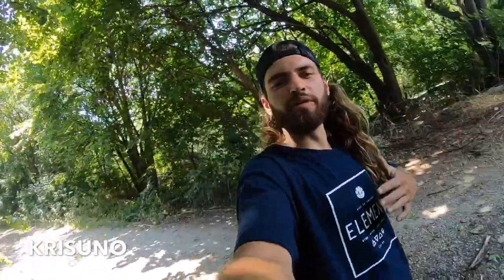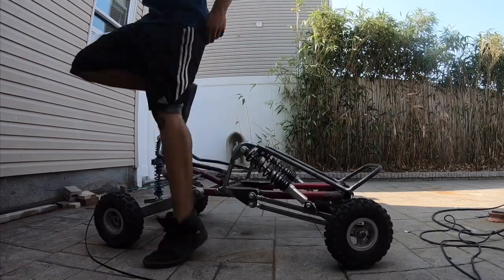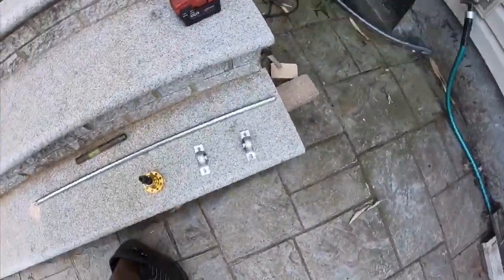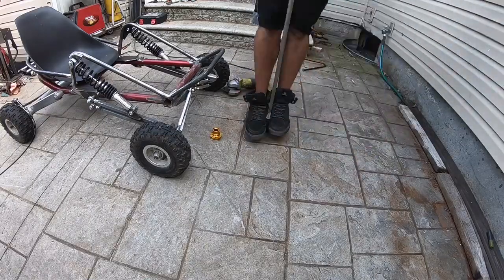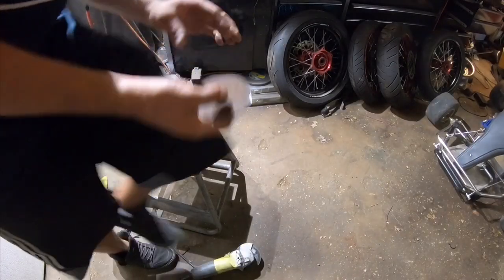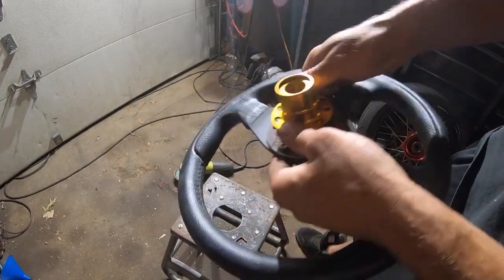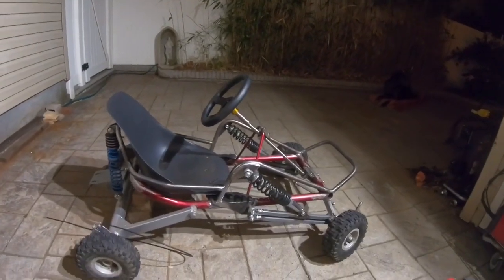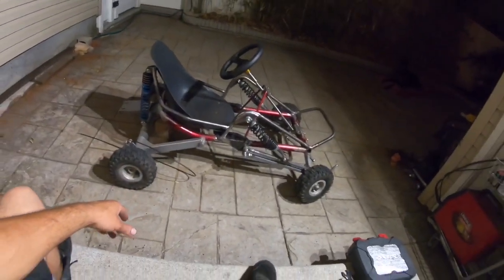(E4) How to Build a Gas To Electric Gokart *New Parts*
Episode 4 I have everything now to finish this full suspension off road mini gokart!!